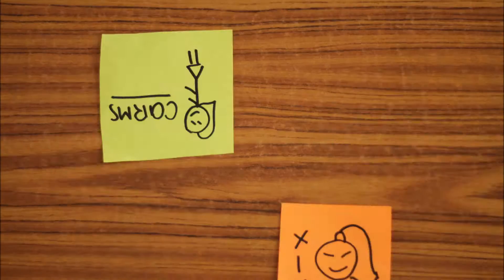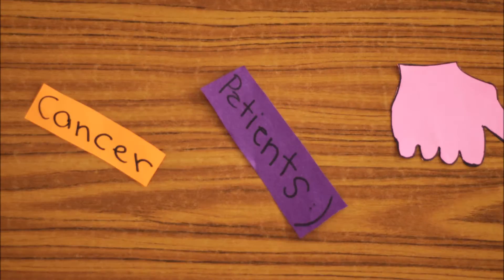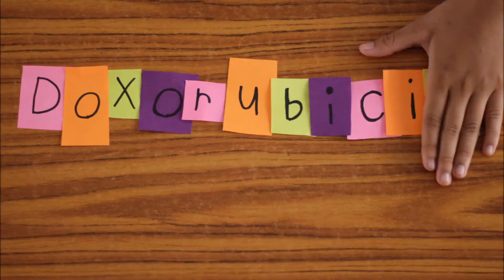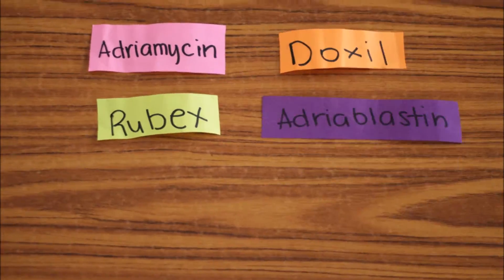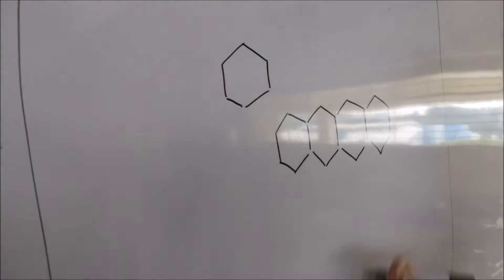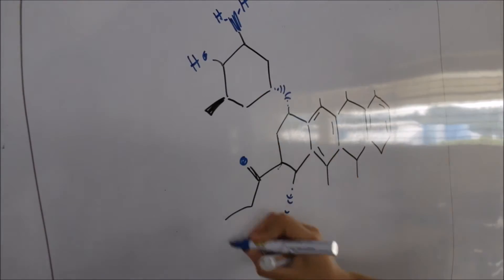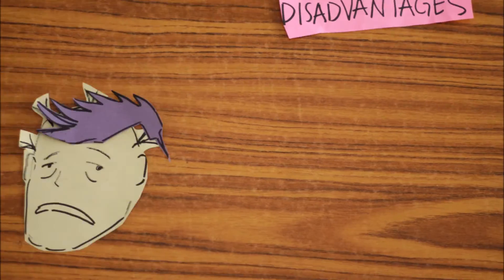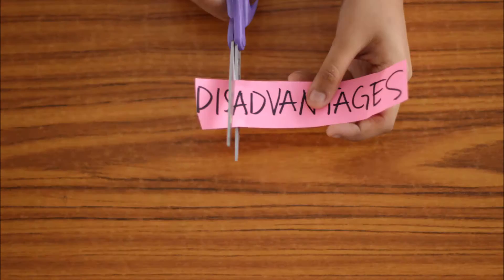Doxorubicin: Anti-Cancer Agent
Our video is all about the most widely used drug, Doxorubicin. In this video, the different disadvantages and advantages of the drug will be shown to you. You will be able to know its chemical formula, chemical names and molecular weight. The advantages of the drug may be very excellent, but it also has its disadvantages which affects the cancer patient's emotions/feelings, too. We were inspired to use this topic because a good friend of ours is experiencing cancer recently and is using this drug which our friend finds effective. This can also serve as an inspirational video to cancer patients out there. We hope that in making this video out of the certain topic, will benefit a lot of viewers by expanding their knowledge about chemotherapy drugs.

STEPS IN MAKING THE VIDEO:
Step 1: Three of us agreed what product to present in the video
Step 2: We looked for its chemical formula, chemical names and molecular weight
Step 3: We agreed what effects or what kind of video we will be presenting
Step 4: As soon as we got all the information, we gave our time for producing frames to be shown in the video.
Step 5: We finalized the compilation of photo frames and made it into a video with the perfect music.

SCRIPT:
Xinqi&Carmela: (Good day!)
Carmela: I'm Carms
Xinqi: I'm Xinqi
Xinqi&Carmela: We're advocates for cancer
patients.
Xinqi: Today, we will be talking about one of the most widely used drug for chemotherapy, Doxorubicin.
Carmela: Their chemical names are Adriamycin, Doxil,Rubex,Adriablastin and many more. Its molecular weight is 579.9802 grams per mole.
Molecular formula is.
Xinqi: Doxorubicin is an anti-cancer chemotherapy drug. It is classified as an anthracycline antibiotic.
Carmela: A bacterial antibiotic that is widely used to treat leukemia and various other forms of cancer.
Xinqi: Its disadvantages are it may cause heart problems, hairloss and it doesnt choose the cell to kill that is why immune system would be low.
Carmela: Its advantages are,well, it cures cancer patients. Yaaaaz
Xinqi&Carmela: To all cancer patients, stay positive, stay strong, surround yourself with people who loves you and remember, keep your head up and keep smiling :)

GROUP MEMBERS:
Neil Anthony M. Evangelista
Carmela Therese C. Dublin
Mary Xinqi Tan